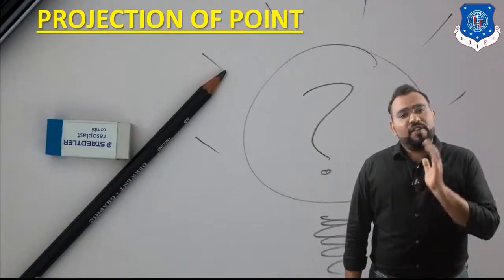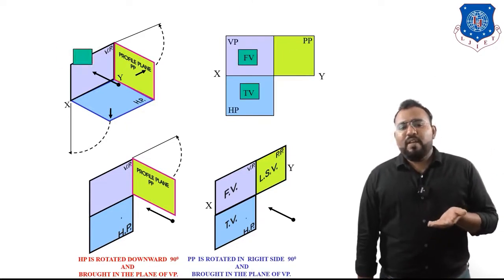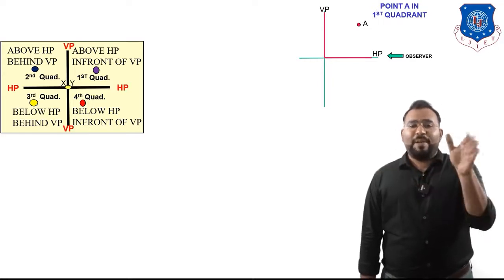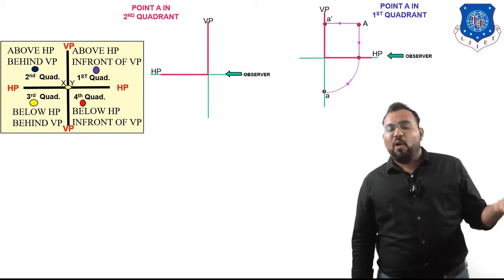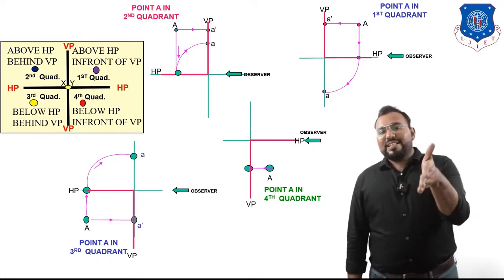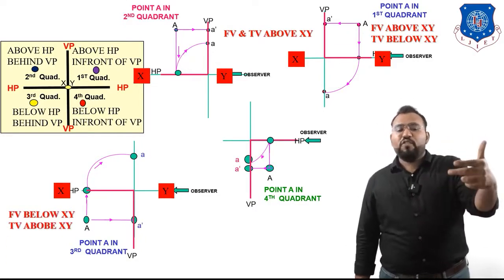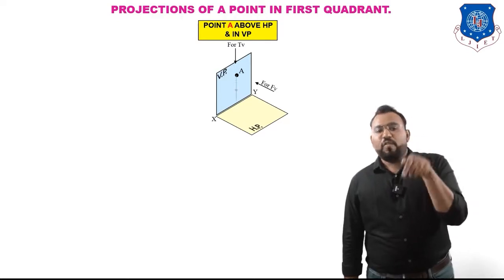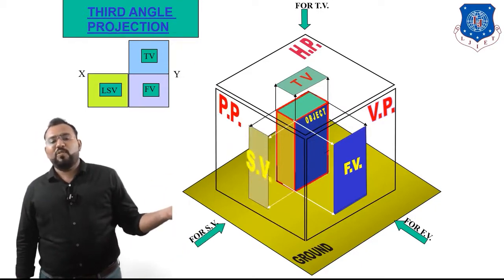L 09 Concept of Projection of Point (Part-2) | Engineering Graphics and Design | Mechanical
Concept of Projection of Point

Next Lecture :
L 10  Example of Projection of Point | Engineering Graphics and Design | Mechanical